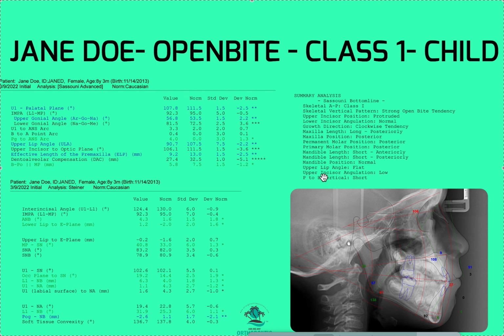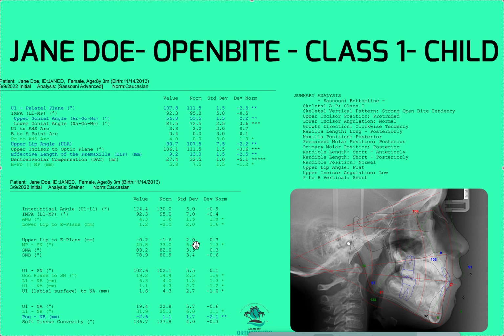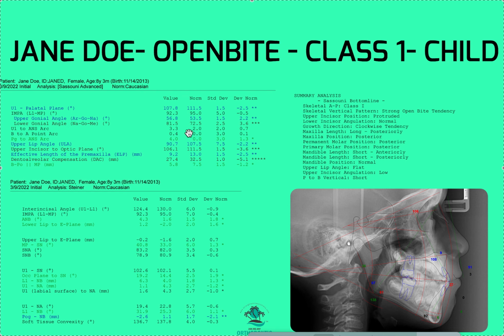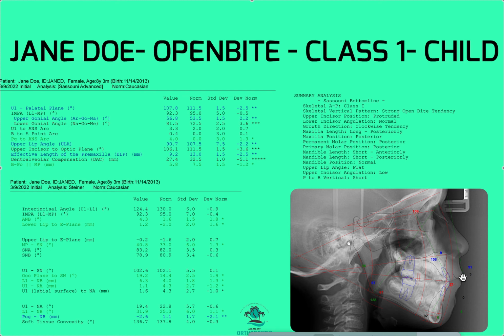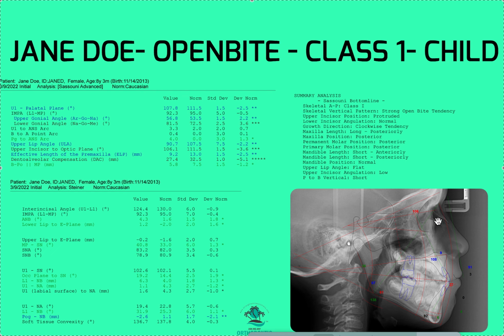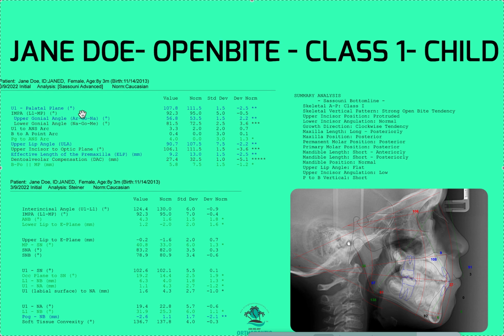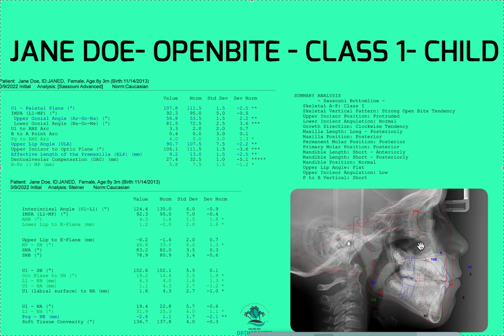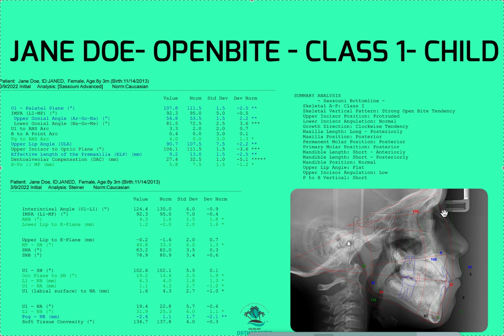Child Openbite Ceph Analysis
orthodontic courses
Invisalign Consulting
Clincheck
Clin Check
clincheck 6.0
invisalign clincheck
orthodontic consulting faqs
orthodontic webinars
CONFIDEX PTK
Invisalign Deluxe
Invisalign Signature Plus
Invisalign Assist
Invisalign GO!
Straightsmile Solutions
Online Orthodontic Consulting
Orthodontic Consulting
orthodontic consultant
straight smile llc
orthodontic consultants
orthodontic practice consultant
Invisalign
smiledirectclub
Braces
Dentist Videos
Dentist Consultation
Invisalign Portfolio
Invisalign Signature
ClearCorrect
Orthodontics
Treatment Plan
Orthodontics for General Dentists
Easy Orthodontics
Revisions
Refinement
Finishing Cases
Ortho Starts
Posterior Openbite
Straightwire
Gerety
POS
Progressive Ortho
Academy of GP Orthodontics
6MS
Six Month Smiles
Fast Braces
Powerprox
aligner tracking
MCC
SDC
Custom Aligners
dentist consultants
ortho consultants
orthodontic virtual consult
orthodontic education
dental consultant
dental consulting
orthodontic training
ortho classes
orthodontic classes
dental coaching
dental consulting services
clear aligners
dental labs
ortho clear aligners
ortho training
orthodontic class
orthodontic cases
wrist radiographs
ortho webinars
dental webinars
orthodontic assistant course
ortho course